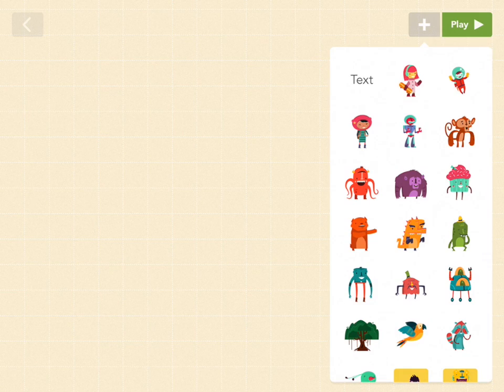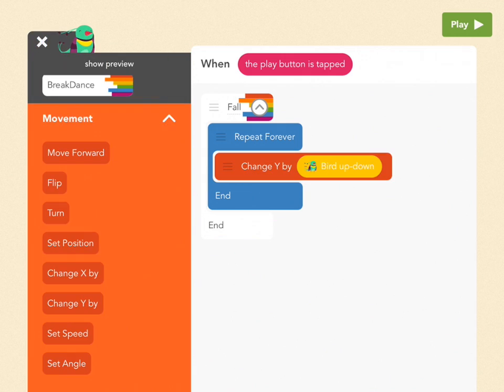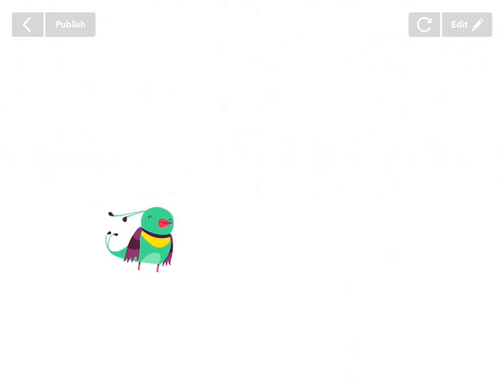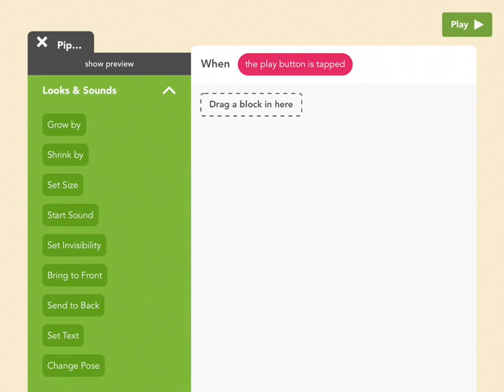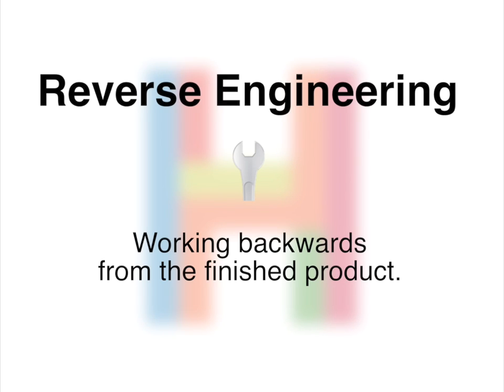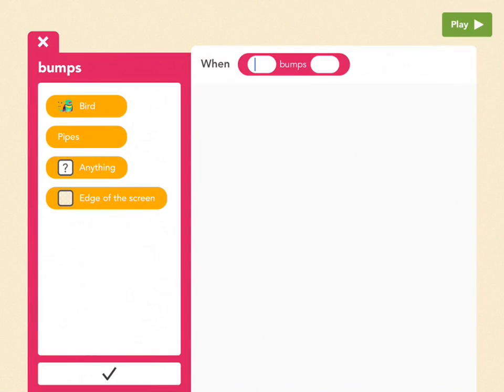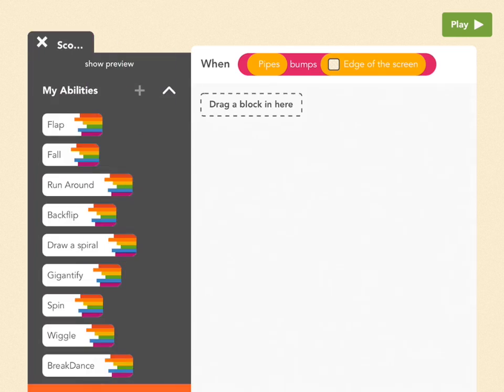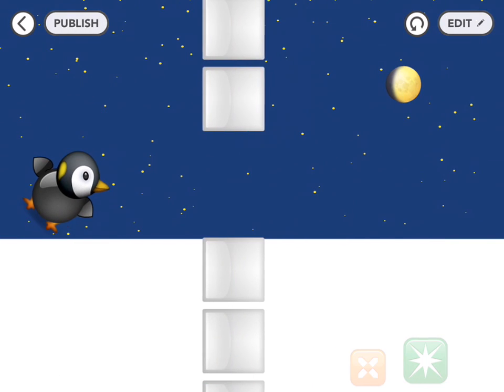Curriculum Lesson 4: Flappy Bird